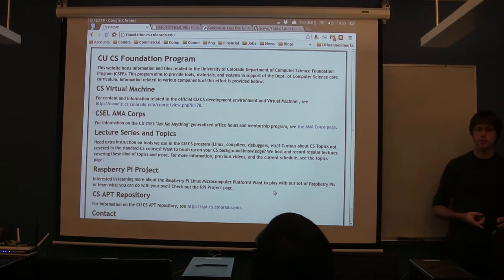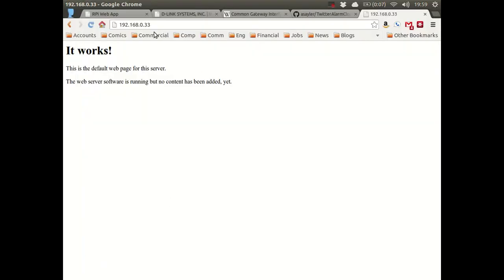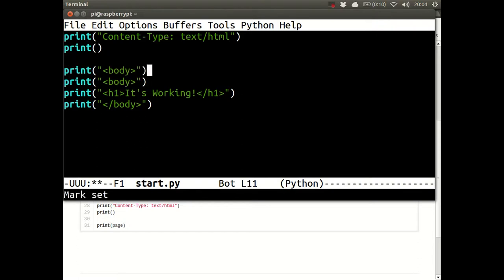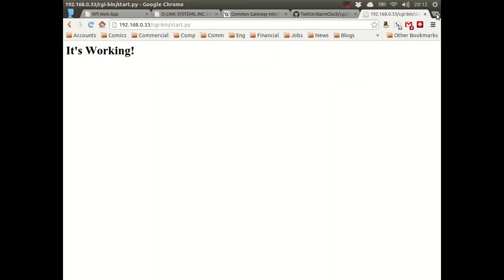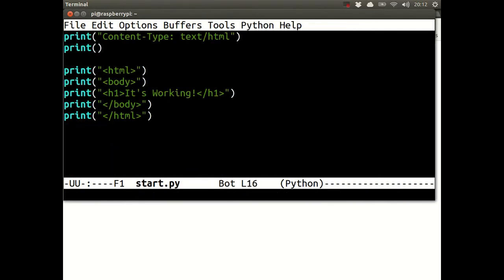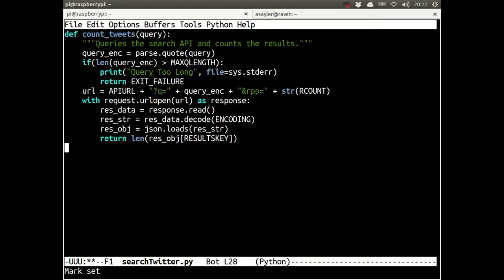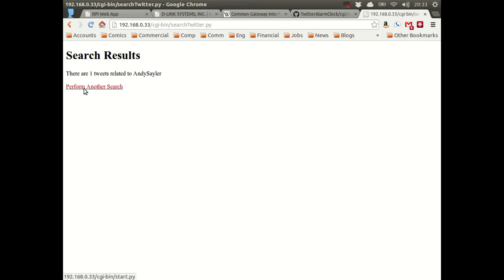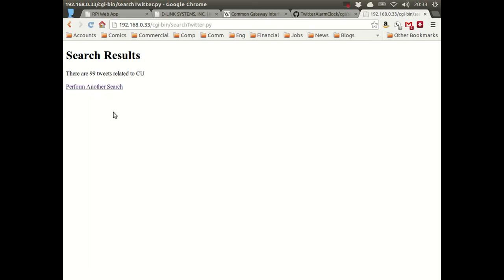CU - CSFP - 130501 - RPi - Basic Web App - Full Session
Raspberry Pi - Basic Web App - Full Session

Date: 05/01/13